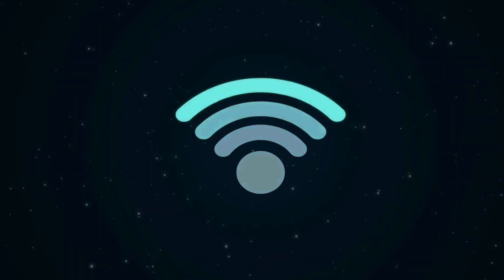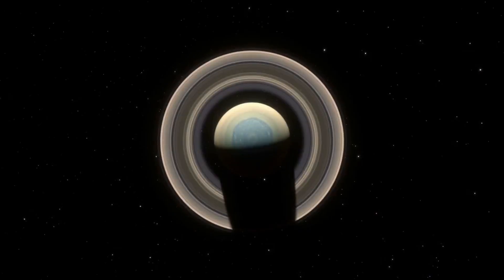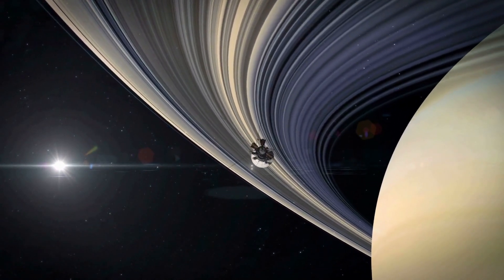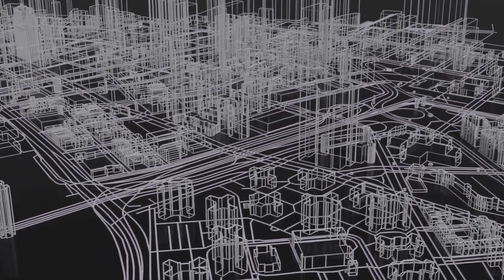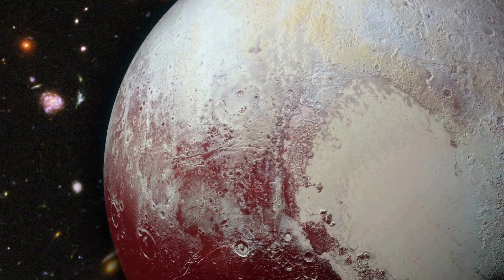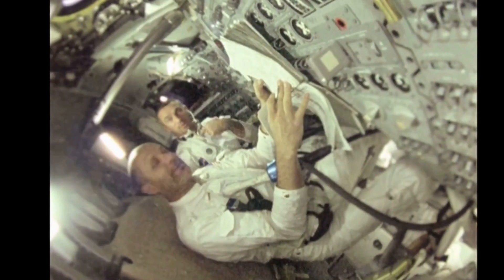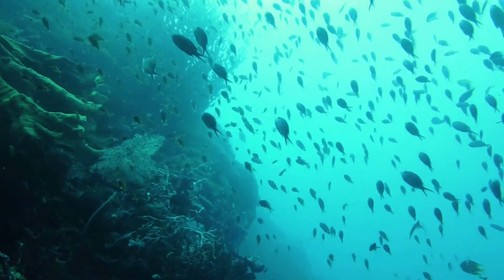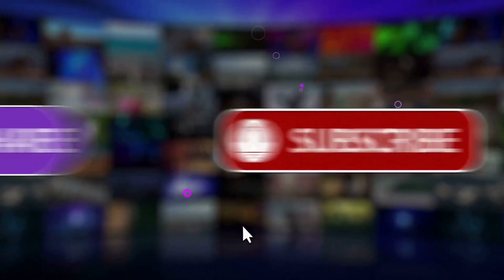6 Curious Facts About Space and Astronomy That Will Surprise You!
TrendPinster Finds

Venture beyond Earth and explore the cosmos with us in this fascinating video, where we uncover six curious facts about space and astronomy that will astonish you! From bizarre planetary phenomena to extraordinary cosmic events, each fact will expand your understanding of the universe. Whether you're an astronomy aficionado or simply star-curious, these revelations are sure to ignite your imagination. Get ready to be amazed by the mysteries of the cosmos—watch now to discover secrets of the universe you never knew!___________________________________________________________________________

🔔 FOLLOW our channel for more mind-blowing journeys through space, time, and beyond. Your support fuels our quest for knowledge and discovery!

🌌 Together, let's explore the infinite. Leave your thoughts and questions in the comments—we love diving into discussions about the universe's mysteries.